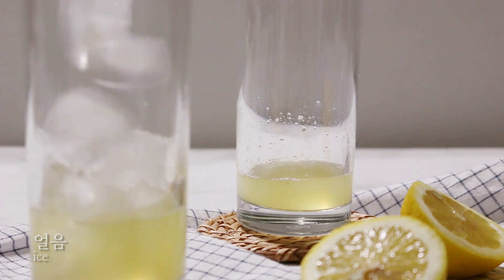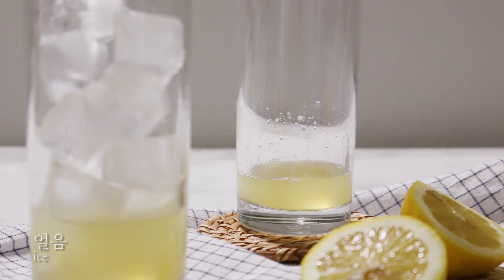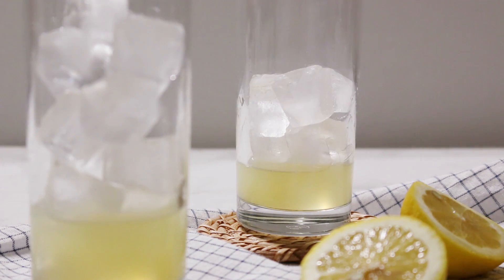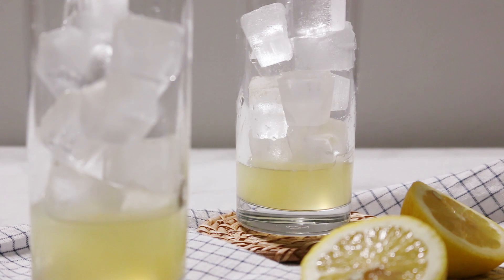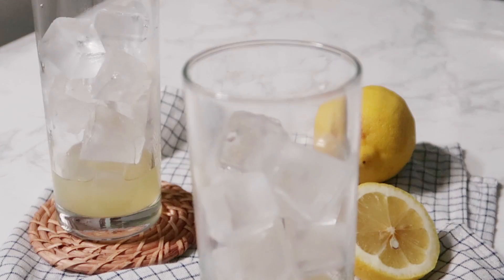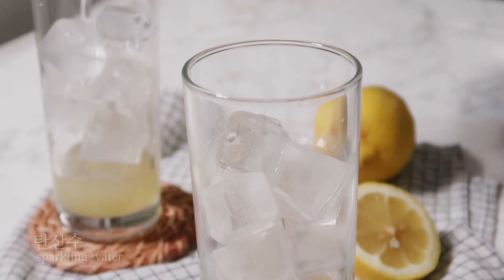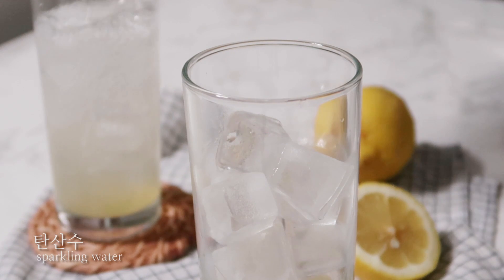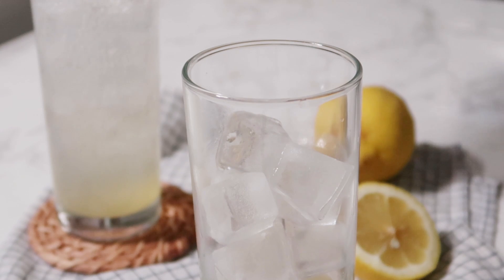새콤하고 시원하게! 레몬에이드 만들기 Lemonade レモネード -SUNA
새콤하고 시원하게! 레몬에이드 만들기

레몬 1개, 얼음, 탄산수

레몬을 반으로 자르고 즙을 내서 컵에 부어주세요.
컵에 얼음 잔뜩 넣고 탄산수 콸콸 부어주면 끝!

요즘 날씨 너무 덥죠?
장마라고 하더니 비는 찔끔찔끔 내리다가 말고
다시 폭염이 시작되어버렸어요.

얼음을 잔뜩 넣어 레몬에이드를 만들었는데
금세 녹아버리는 무더위..

더운 여름,
건강관리에 더 힘쓰셔야 하는거 아시죠?
더위 조심하시고 냉방병도 조심하세요!

How to make Lemonade

ingredient

1 Lemon
ice
sparkling water

이 영상이 도움이 되신다면

더 많은 레시피를 보고싶으시다면 블로그로 놀러오세요!

수나레시피
Suna Recipe
일상적인 일상의 블로그
SUNA LOG